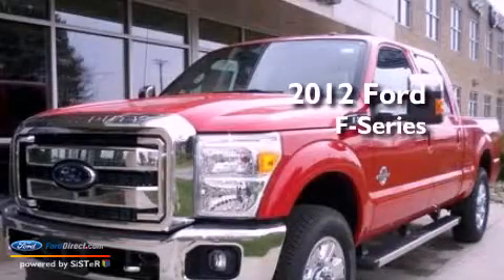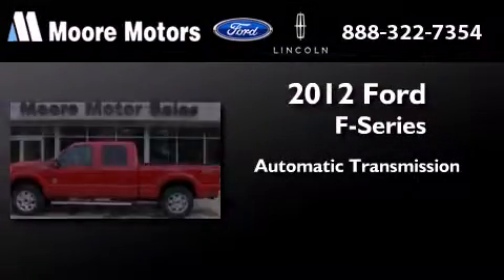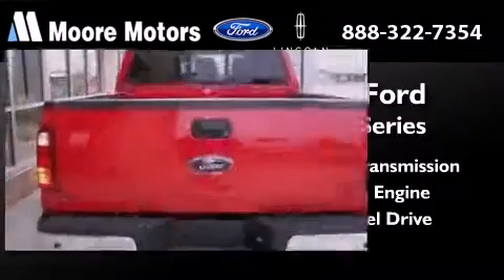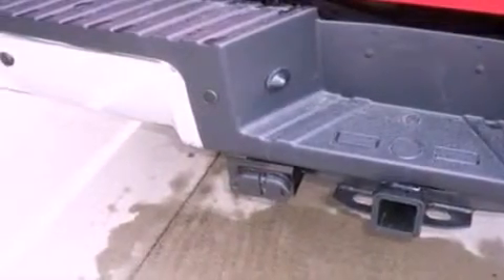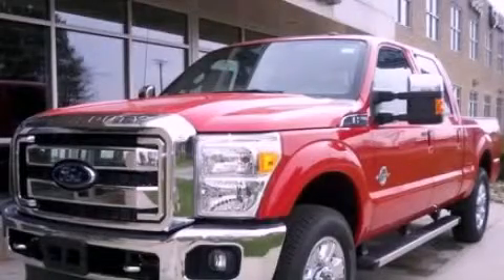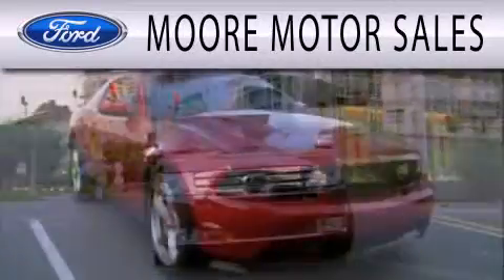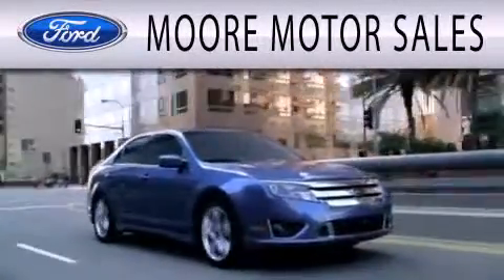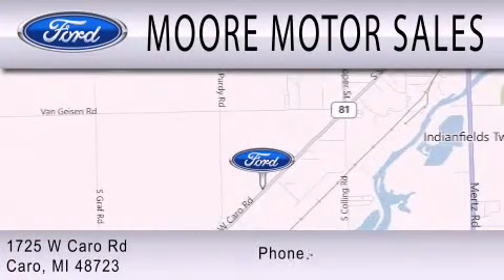2012 FORD F-250 Caro MI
Year : 2012
 Make : FORD
 Model : F-250
 Engine : 6.7L V8 32V DDI OHV TURBO DIESEL
 Trans . : 6-SPEED AUTOMATIC
 Exterior : RED

 Stock : 30950